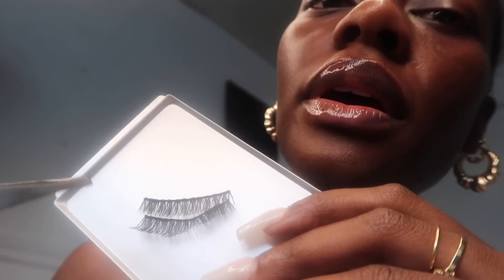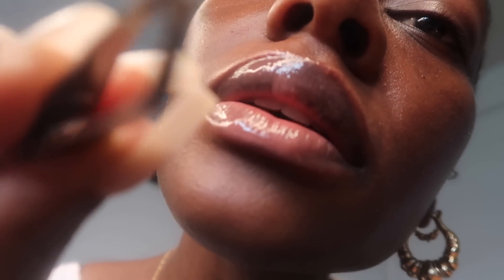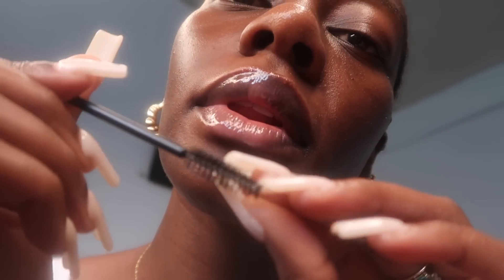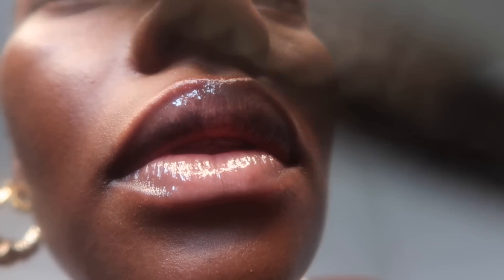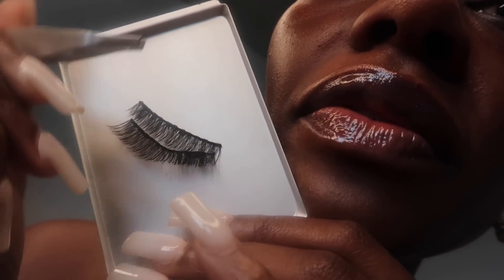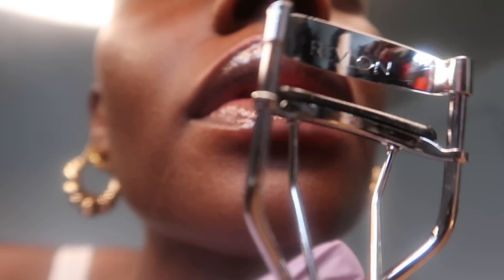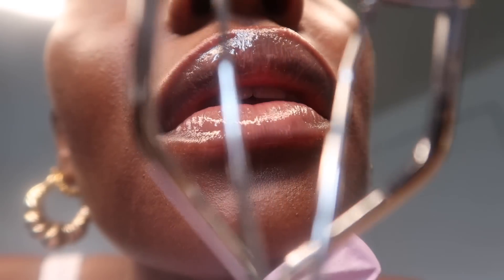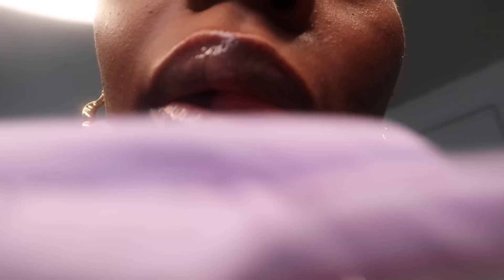ASMR PERSONAL ATTENTION * DOING YOUR LASHES 👁️ * DON'T BLINK! [RP / Up Close]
ASMR DOING YOUR LASHES 👁️ * DON'T BLINK! [RP / Up Close Personal Attention]
Roleplay is literally becoming my favourite type of ASMR, I always enjoy it! 😝

SHOP MY SELF CARE LINE:
JELN ⬇️

➡️ I'm on the road to 10k! 🎉 Join the 𝐁𝐀𝐃𝐃𝐈𝐄 𝐄𝐌𝐏𝐈𝐑𝐄 🥨!